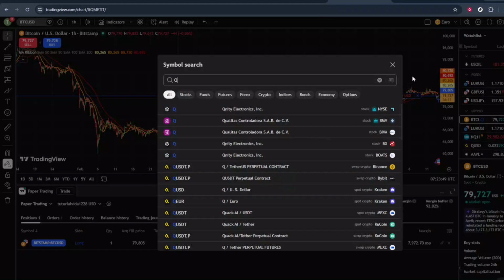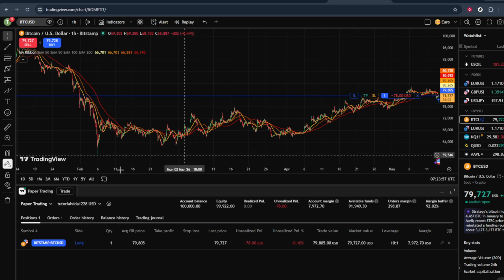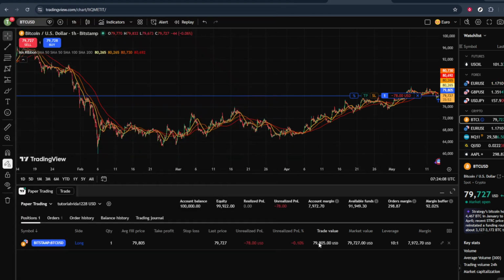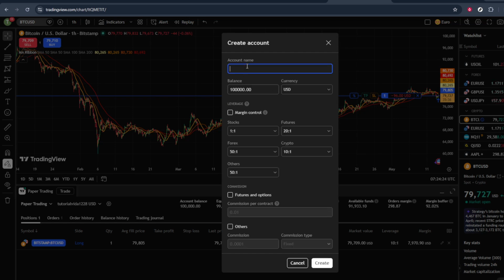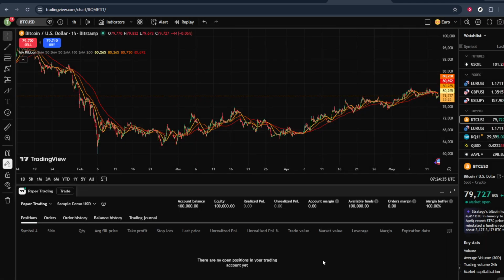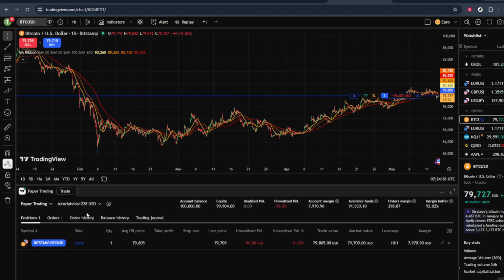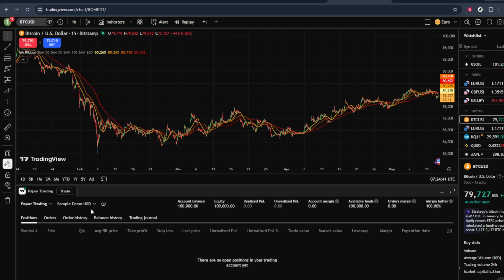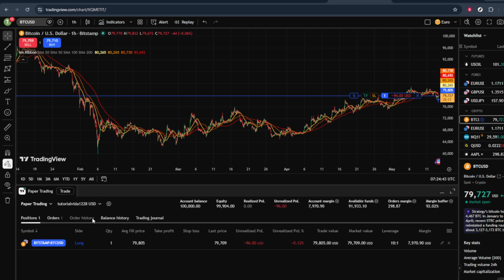How to Add Additional Broker Account in TradingView | QUICK GUIDE 2026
In today’s video, I show you how to add an additional broker account in TradingView step by step. Learn how to connect broker accounts, manage your TradingView setup, and improve your trading workflow with ease.